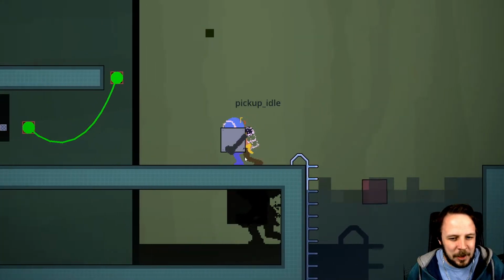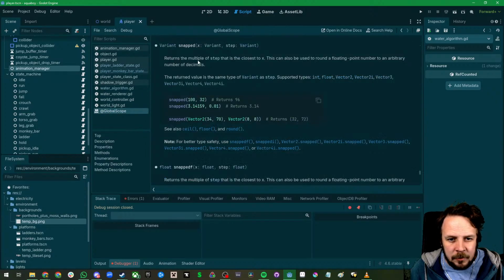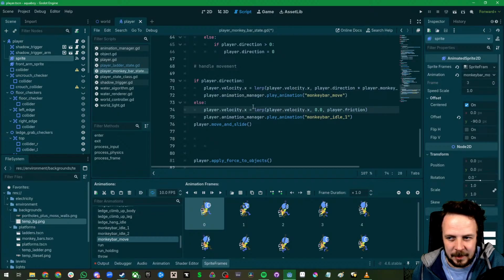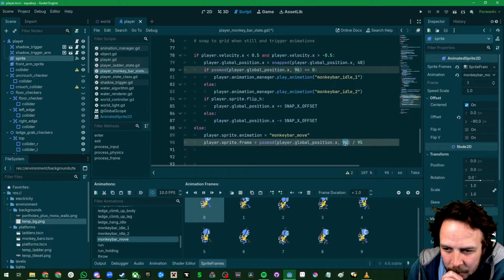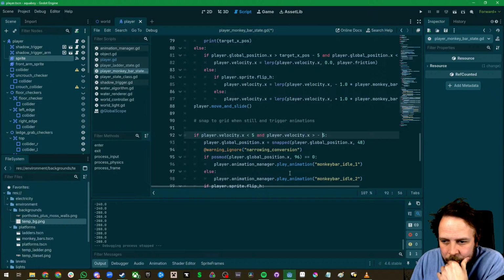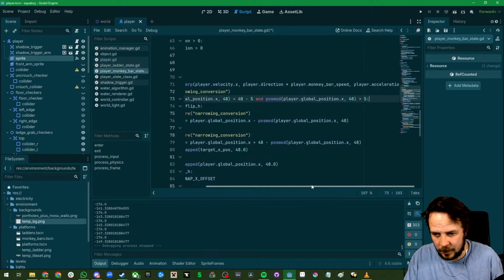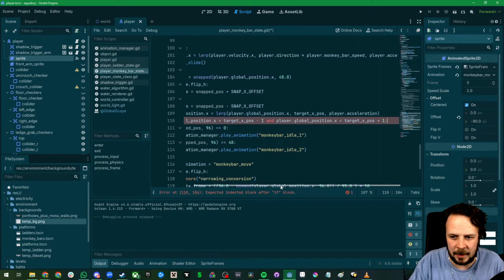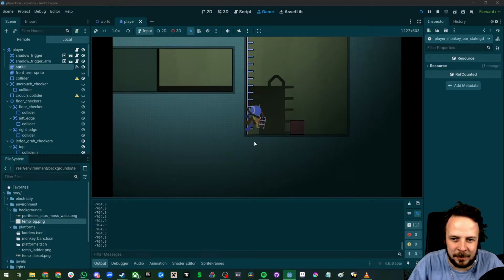aquaboy development update, godot 4.6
underwater puzzle platformer